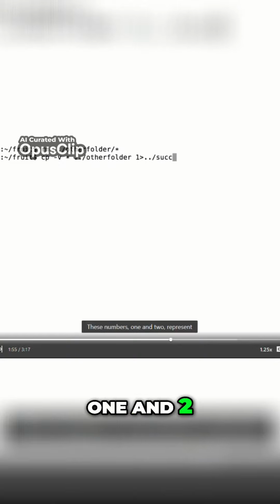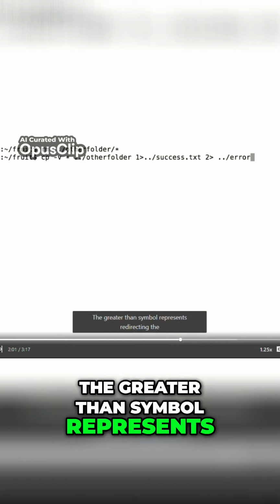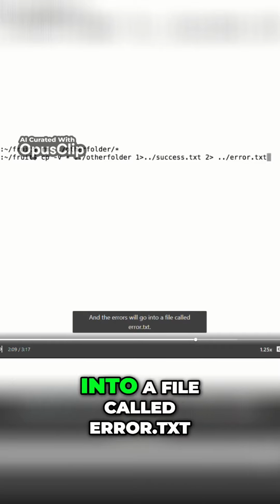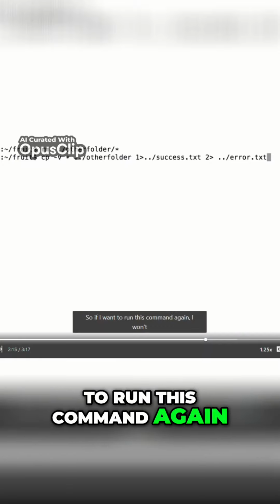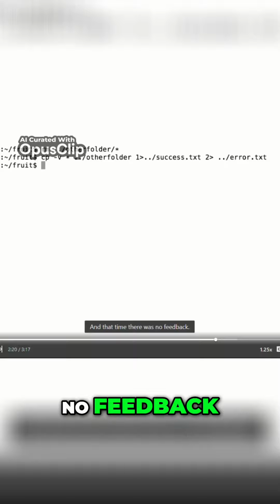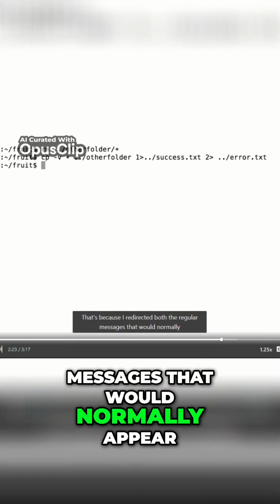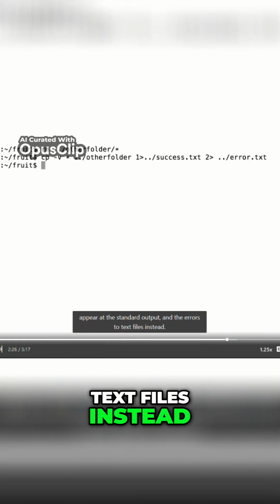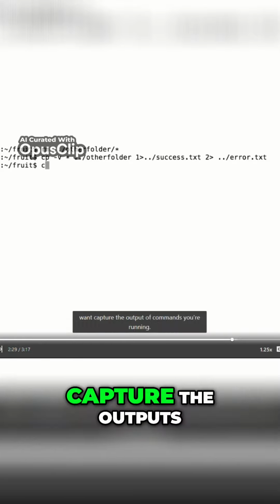Copy Files from One Folder to Another using CP Command